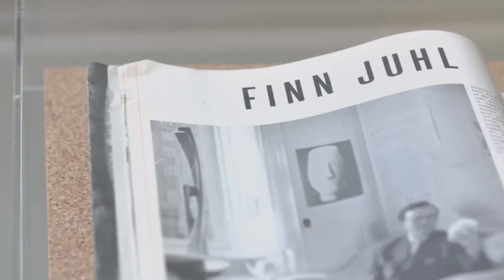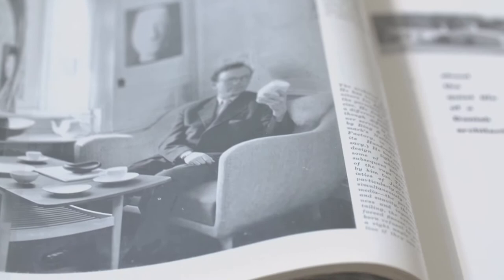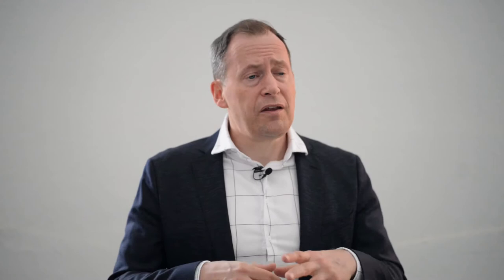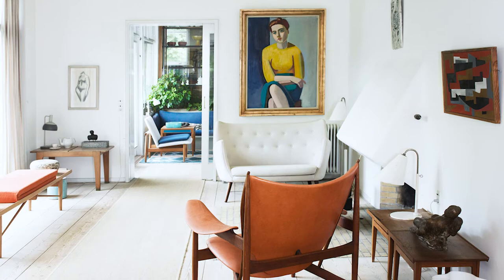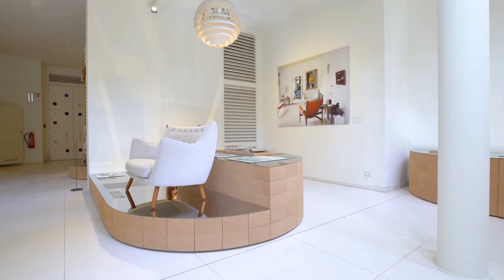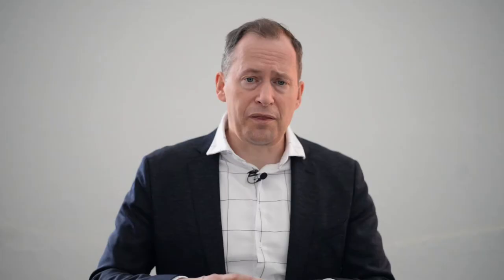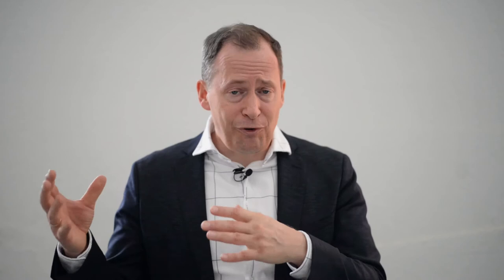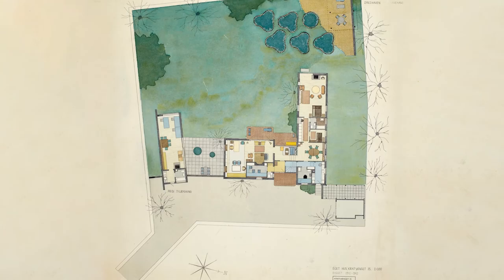Waarom Finn Juhl zijn interieur steeds herschikte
De architect Finn Juhl hechtte bijzonder veel belang aan het samenspel van meubilair en kunst, wat u kunt zien in zijn eigen huis in Denemarken. In de loop der jaren veranderde Juhl herhaaldelijk het meubilair en testte hij zijn ontwerpen uit in zijn eigen interieur.